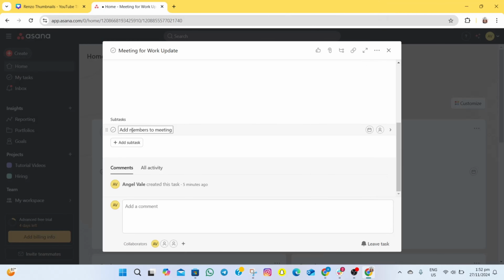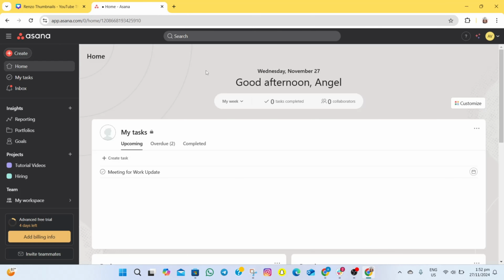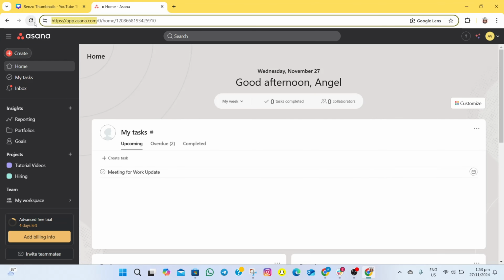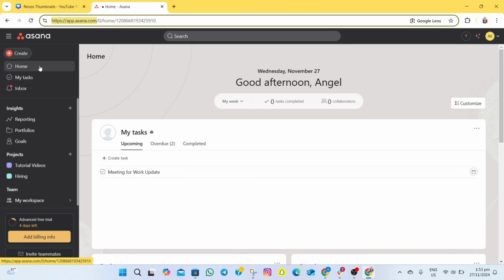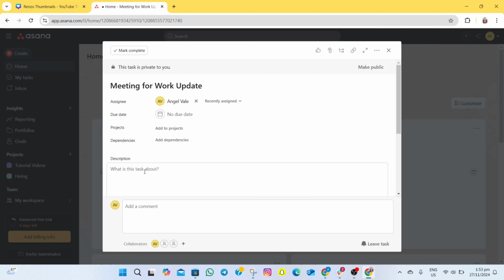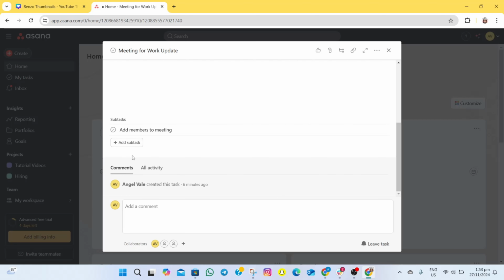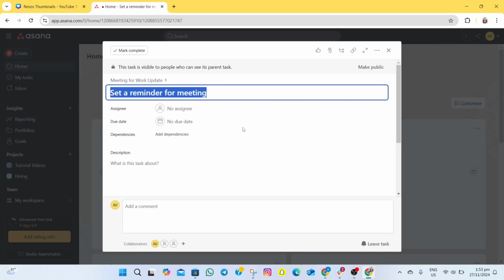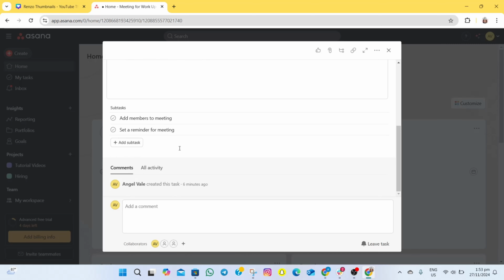How to Add a Title to a Subtask in Asana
🌟 How to Add a Title to a Subtask in Asana | Quick Guide

Confused about how to title subtasks in Asana? This video simplifies the process, showing you how to effectively manage and organize subtasks with clear titles.

💡 In this video, you'll learn:

• The importance of titling subtasks for better task organization.
• Step-by-step instructions for adding a title to a subtask in Asana.
• Tips for linking subtasks to parent tasks for improved project tracking.
• How to assign titles and details to subtasks efficiently.
• Best practices for managing subtasks in Asana to streamline workflows.

Enhance your project management skills by mastering subtasks in Asana!